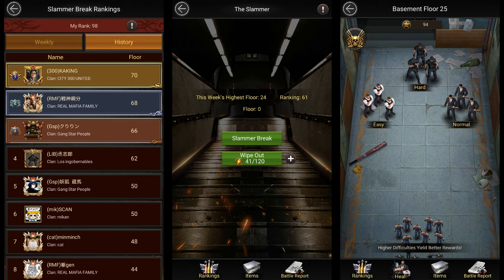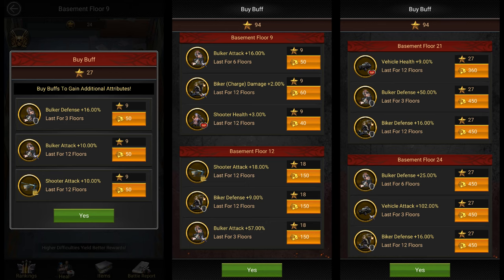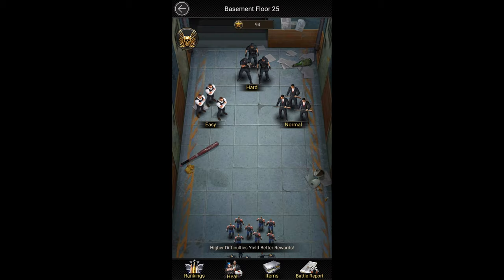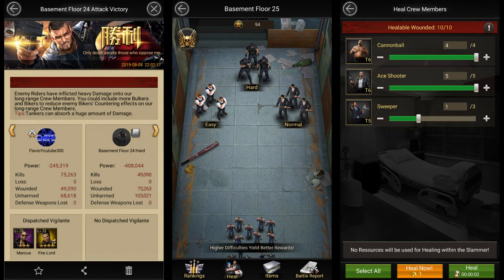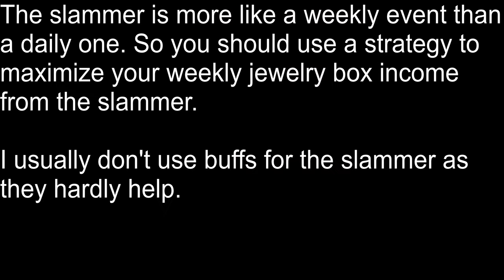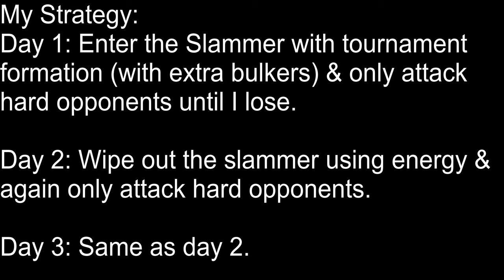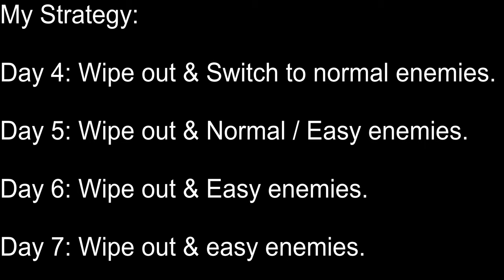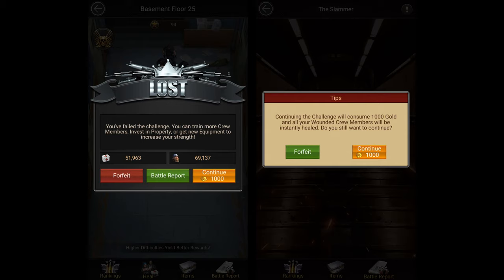Slammer or Prison Guide - Mafia City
Here's a guide to the slammer / prison.